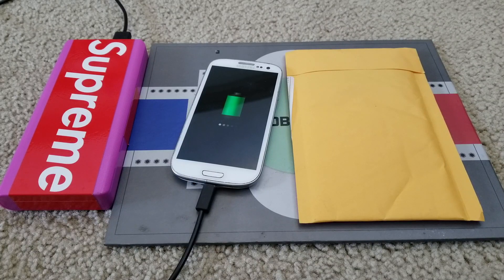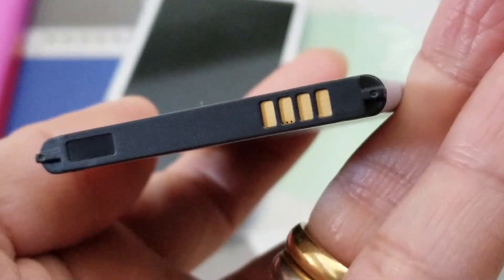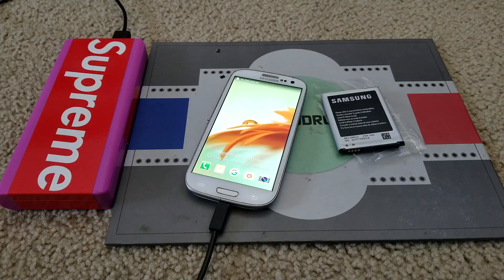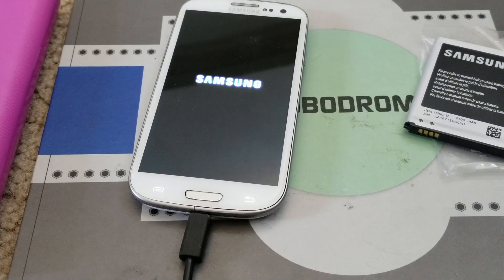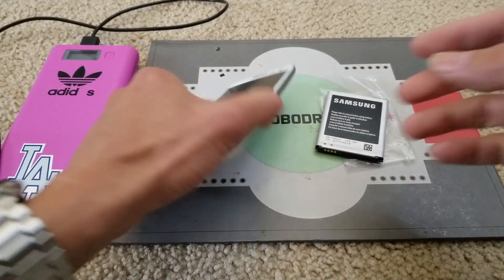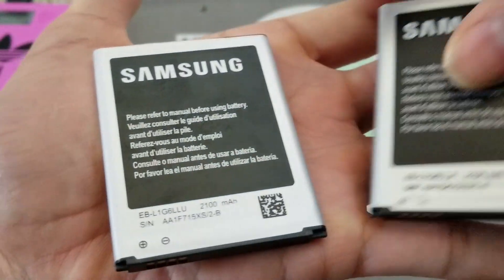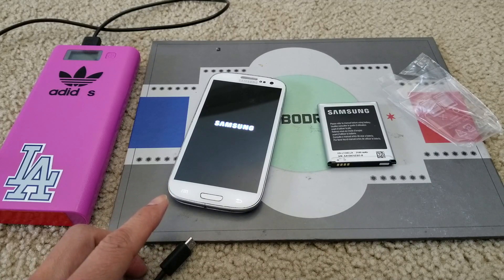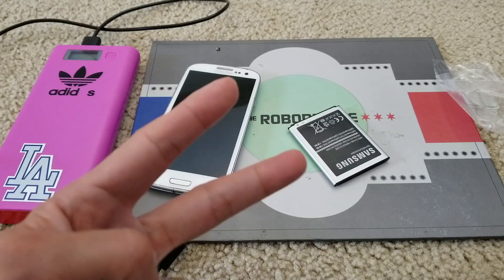Why All Smartphone Sudden Shut Down When Fully Charged Battery! 12 17 18!